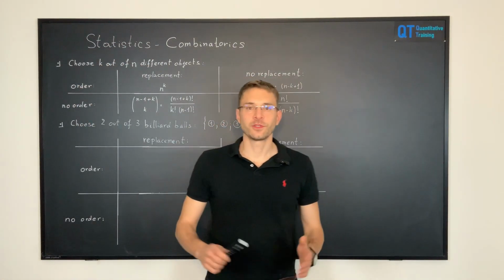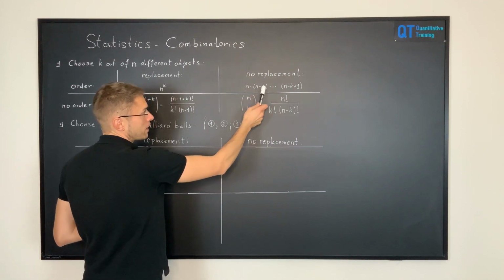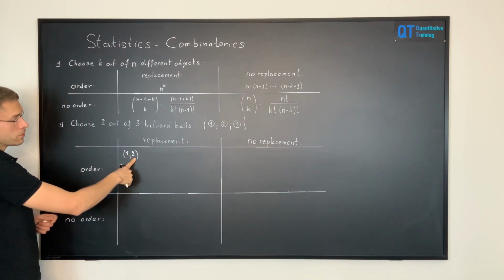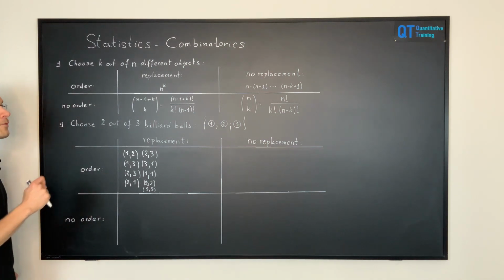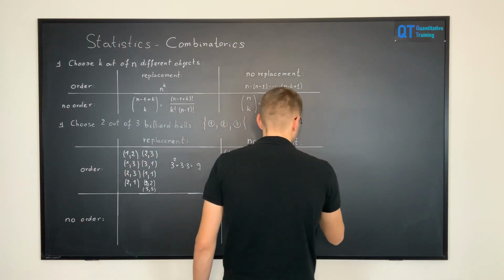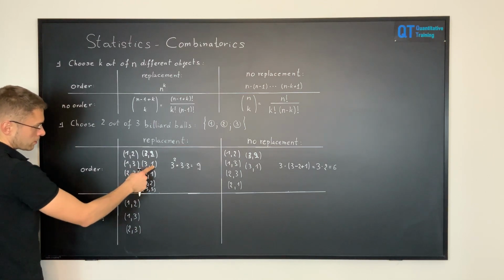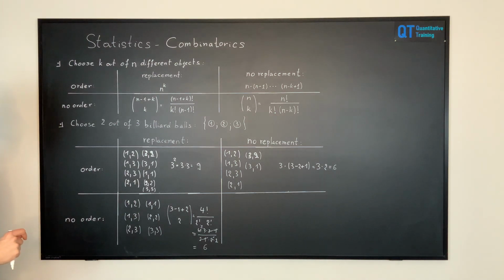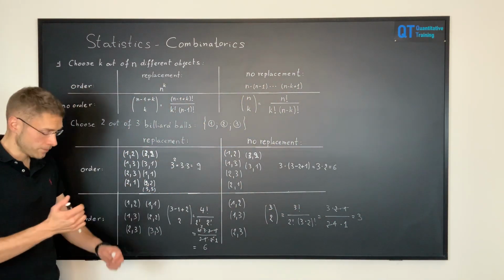Statistics: Combinatorics (Lecture 8)